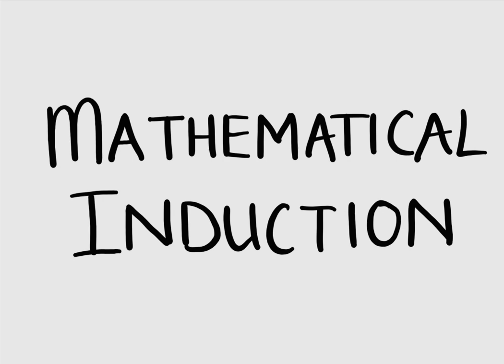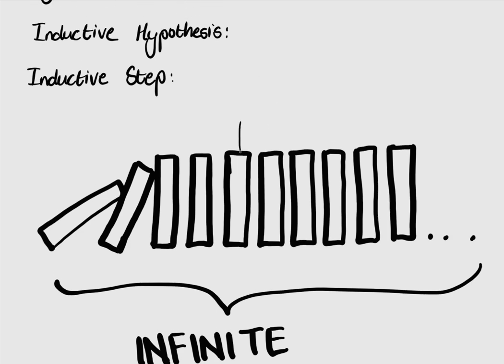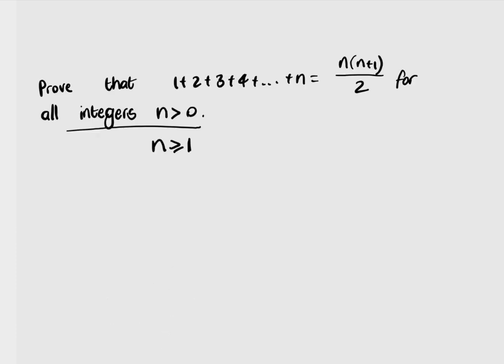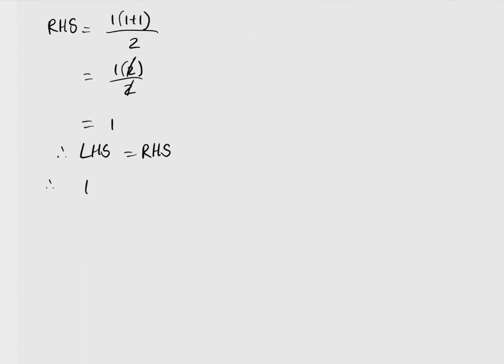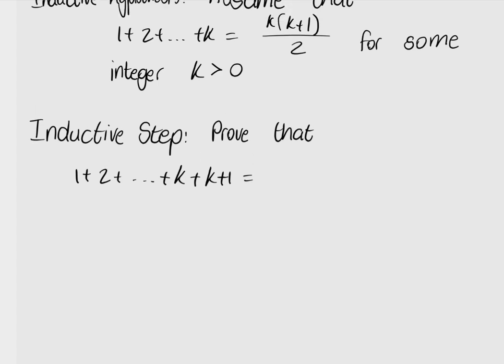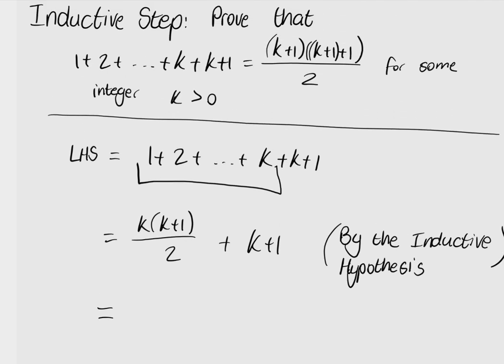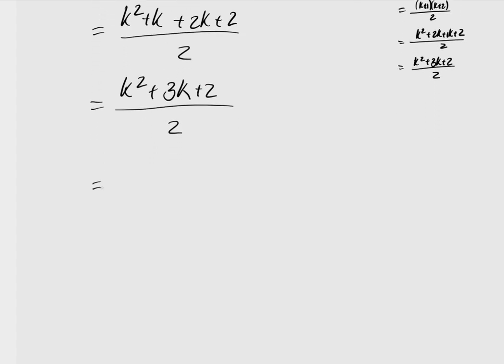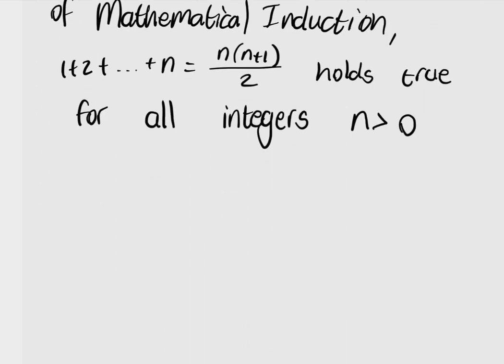Mathematical Induction | Discrete Math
Hey guys, here is a video explaining mathematical induction. I hope you find it useful.

Thank you for the support on the bubble sort video. I would just like to say that this channel's content will mainly revolve around 3 topics: Computer Science, Mathematics, and the science of learning + study methods.

If you have any mathematical induction questions that you would like me to do, put them in the comments. I'll be making a follow-up video soon with more examples and further explanations, so I'll try to do them in the next video.
*If you put the question in the comments too far in the future, I won't be able to include it in the video.

I would also like to note that I did not come up with the analogy about dominoes myself, I heard it from, Dr Maya Thackeray.